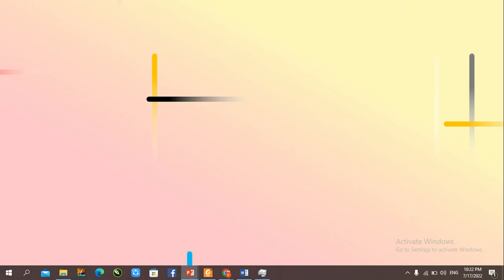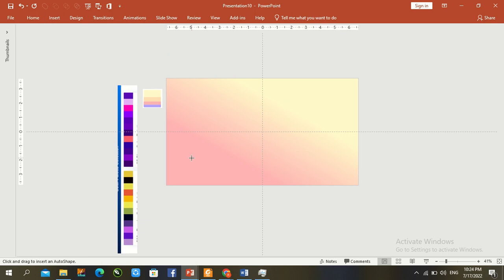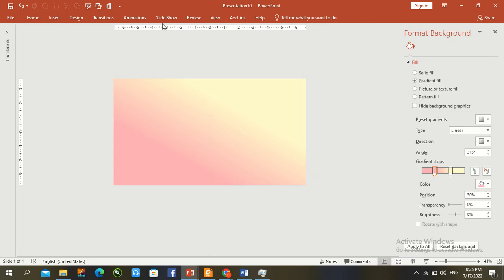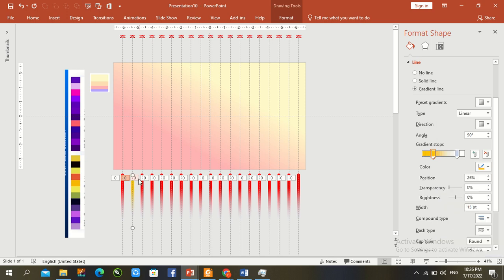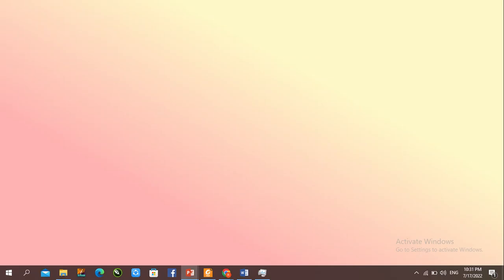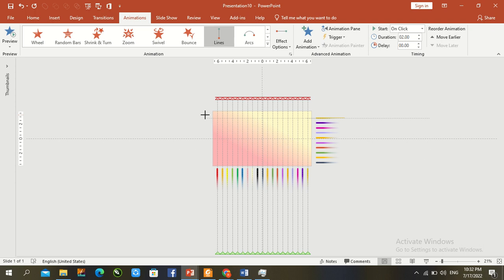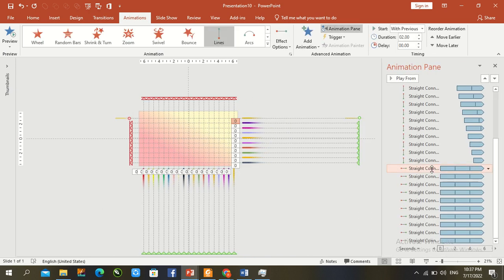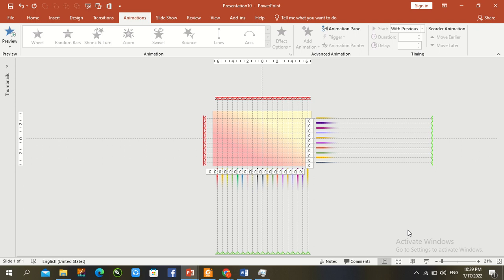7. Learn How to Make Bar Line Animation in PowerPoint || Unique Animation in PowerPoint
Dear Viewer!!!

Today!! You'll be learnt how to make Animation Bar Line in PowerPoint with the help of basic animation section. I hope that you learn something here new. Keep give us your valuable feedback in comments section.

Regards

Team